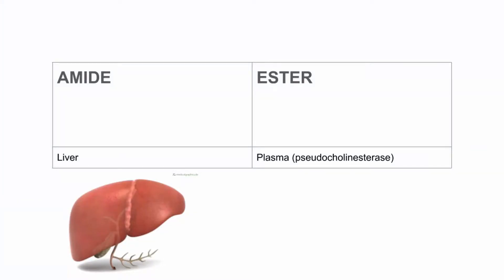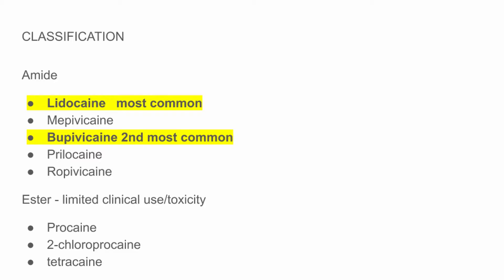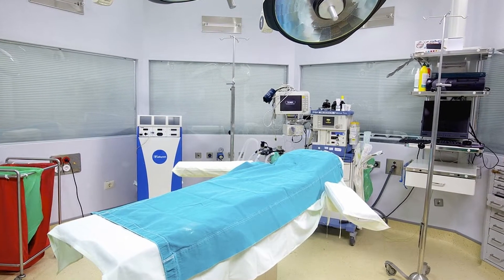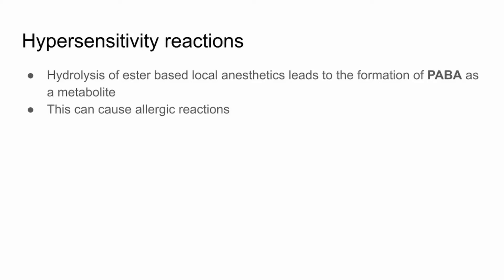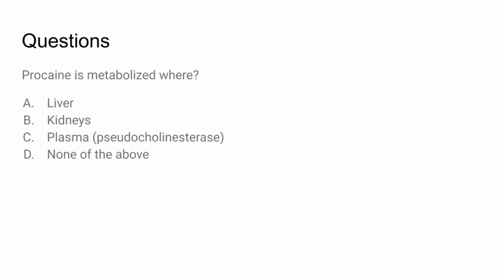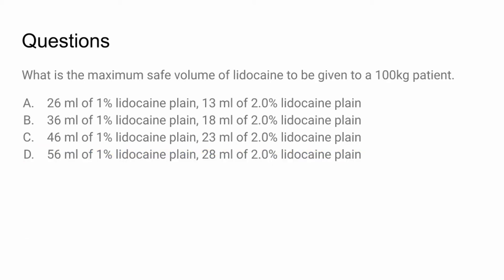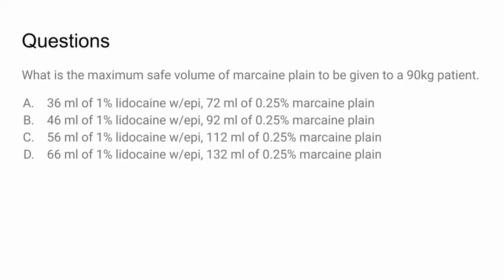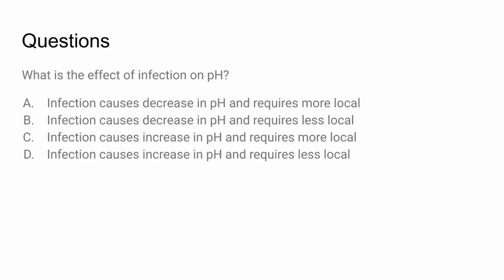Local Anesthesia - Toxic Dose - Easy Calculations and Review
Welcome to Podiatry Cast
Pod Cast – Local Anesthesia – Toxic Dose Calculations – Foot and Ankle

Learn about the most relevant details of local anesthetic / local anesthesia in foot and ankle.  Learn how to simply and quickly calculate the toxic dose of local anesthetic. A very important subject with high likelihood of being asked this or answering questions on boards and school exams.

Podiatry Cast - Pod Cast. I hope you find this video helpful in school and your education.  Although not super helpful in real life, you will see this on boards and it may be asked on rotations.

Test Questions Bank